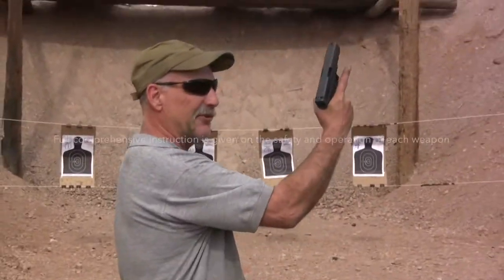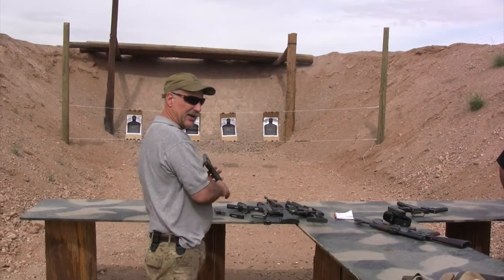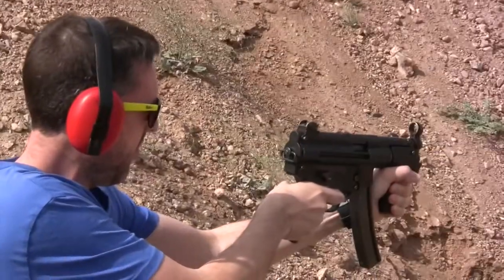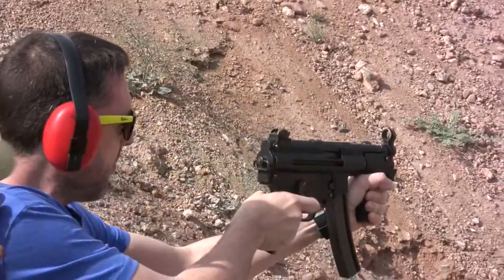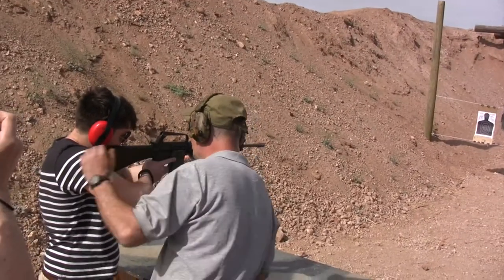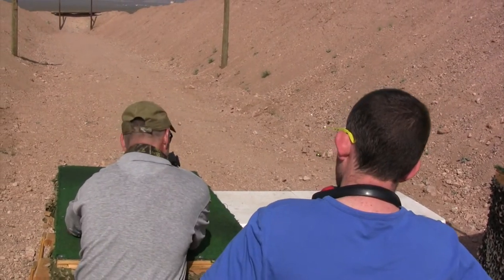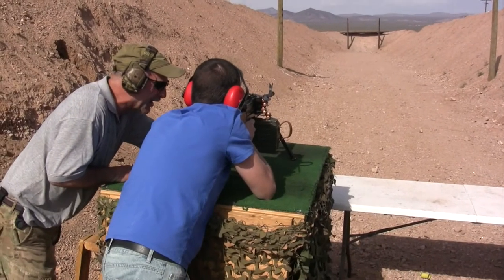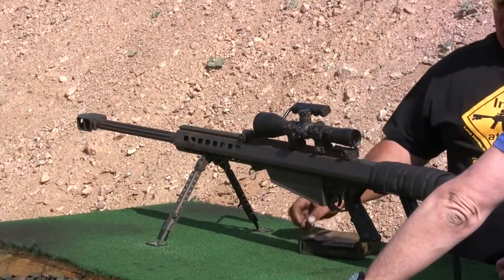Bullets & Burgers Las Vegas Machine Guns + .50 Cal Sniper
An afternoon excursion through the Mojave Desert via the Hoover Dam into Arizona to shoot a wide variety of weapons with local Las Vegas pick ups and returns included and All American Burger at their on site restaurant. Speciality Guns featured in this site include Deuce/M@.50 cal, Barrett .50 cal, M-203 Grenade Launcher as well as a variety of Machine Guns.